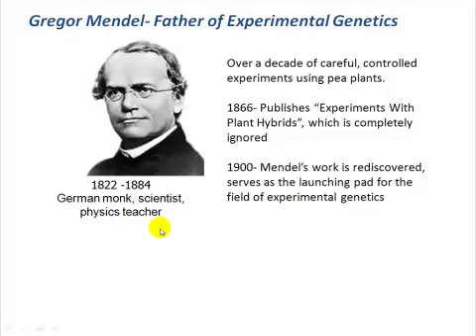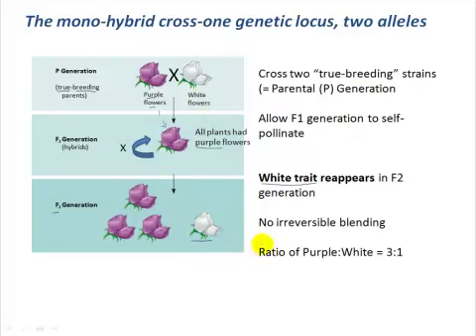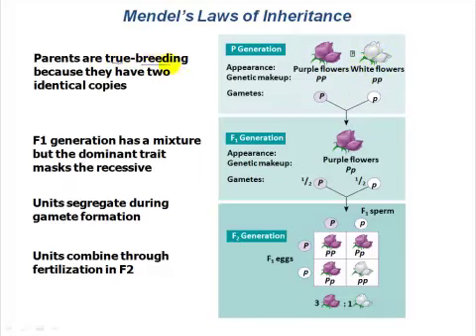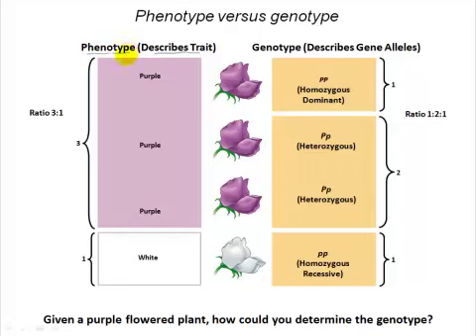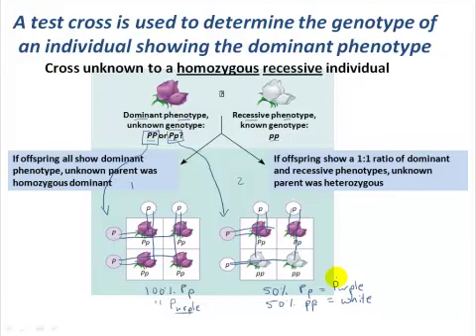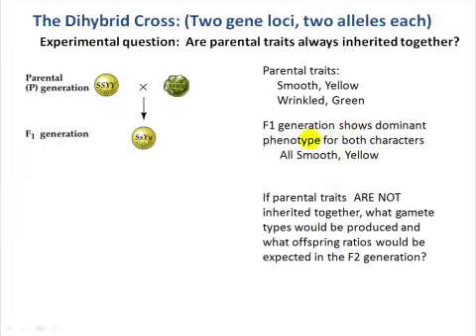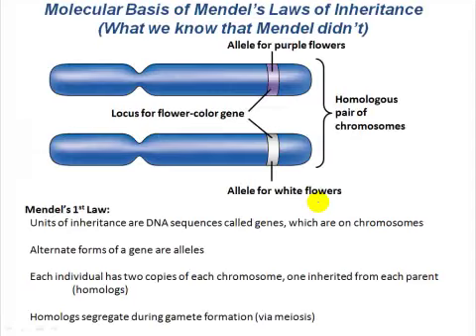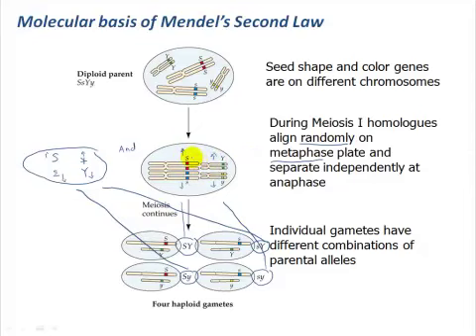BIO204 Genetics I Simple Mendelian Inheritance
05:14 Mendel’s mono-hybrid cross; testing blending theory of inheritance
10:55 Mendel’s Law of Segregation
14:47 Dominance vs recessivity
16:55 Punnett squares
20:52 Homozygous vs heterozygous
23:28 Test Cross
29:10 Dihybrid cross; are traits inherited together?
40:42 Mendel’s Law of Independent Assortment
43:01 Molecular Basis of Mendel’s Laws